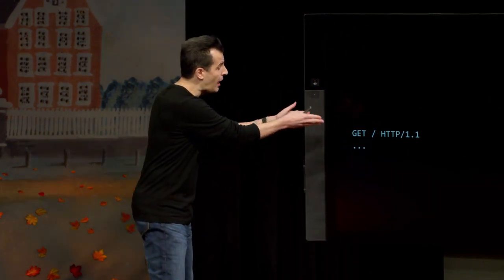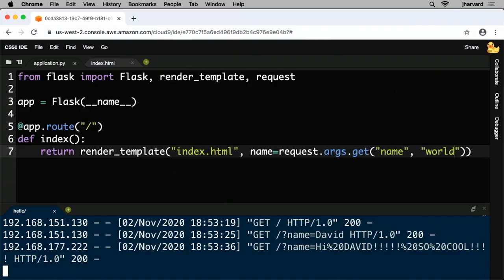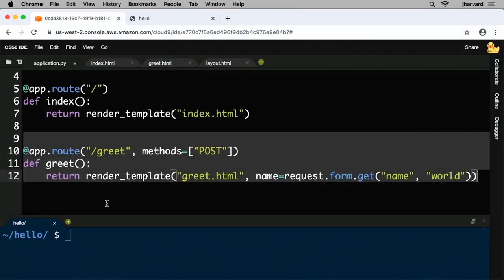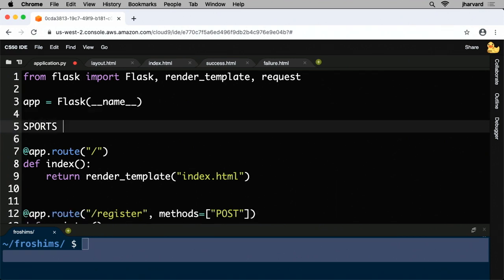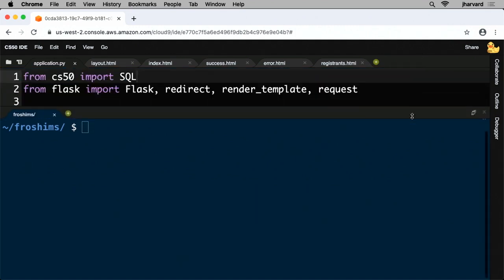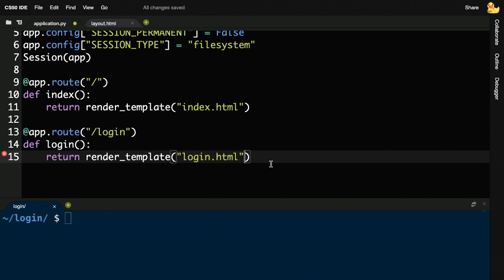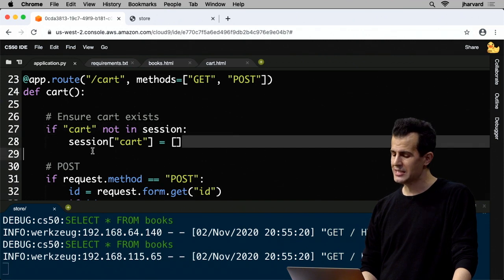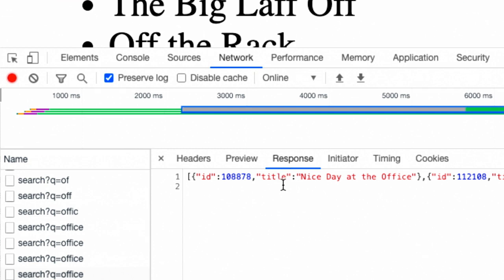Lecture 9 - Flask - Week 9 - CS50x 2021 - Lecture